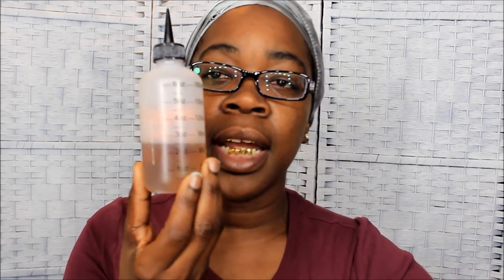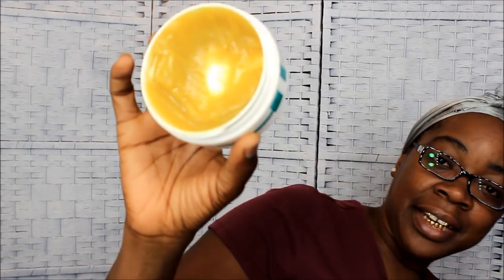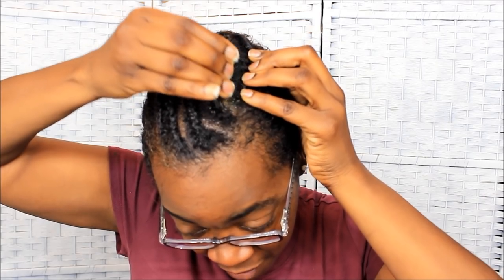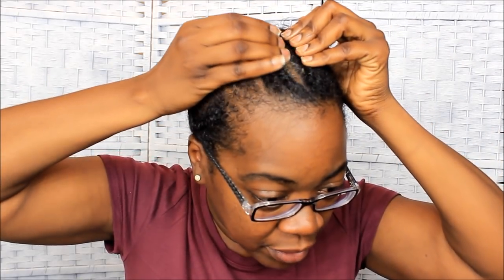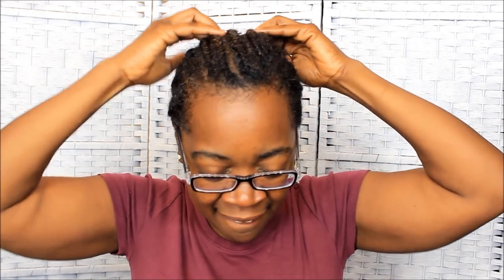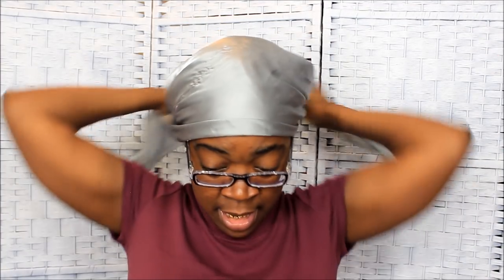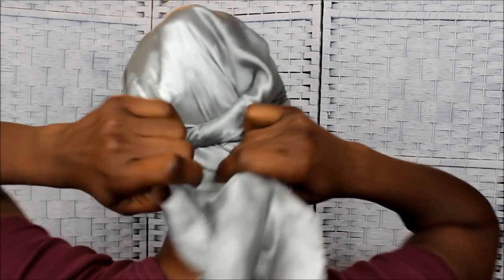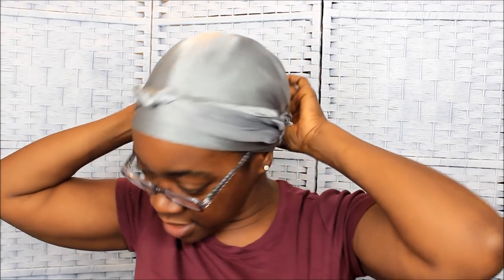VIRGIN HAIR FERTILIZER .. ''IT WORKS'' GREAT AND I JUST LOVE IT !!!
GOLDMOUTH
MONTGOMERY, ALABAMA
36109